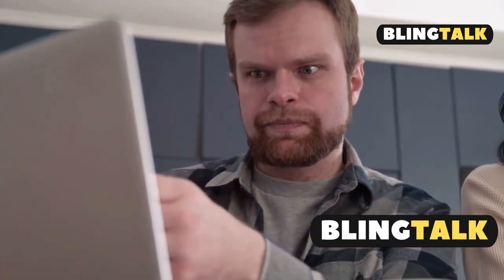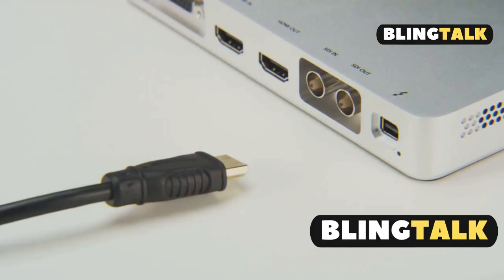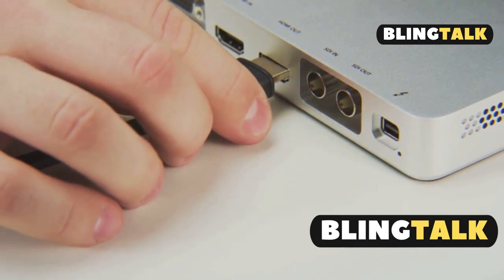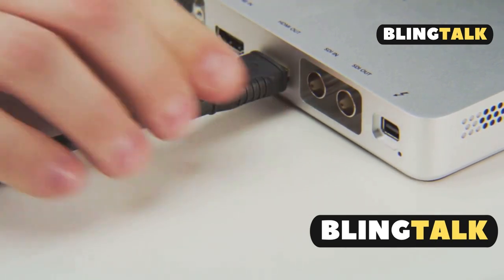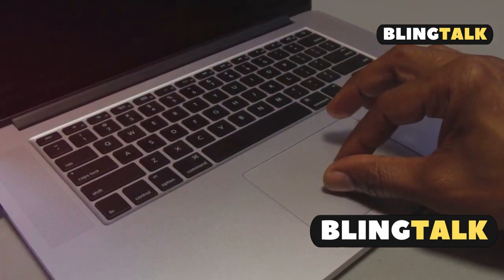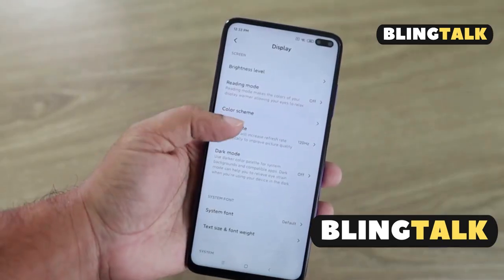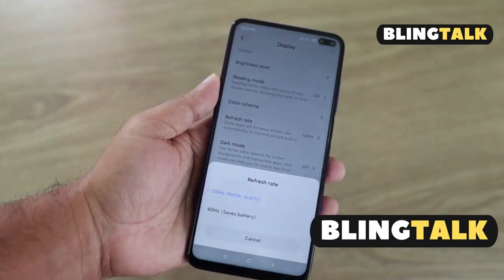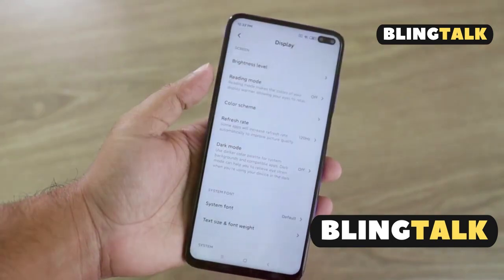How to fix external monitor flickering on MacBook Pro M4?